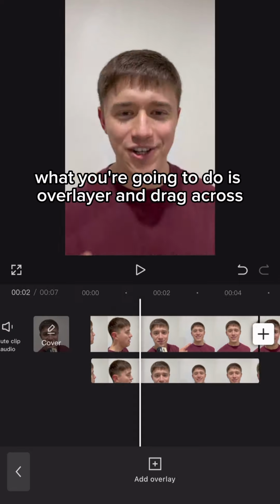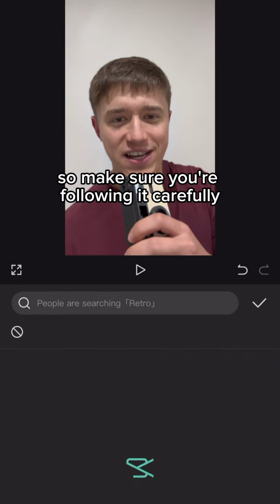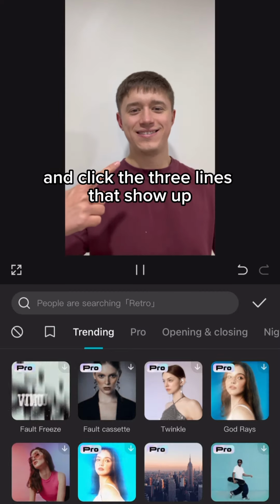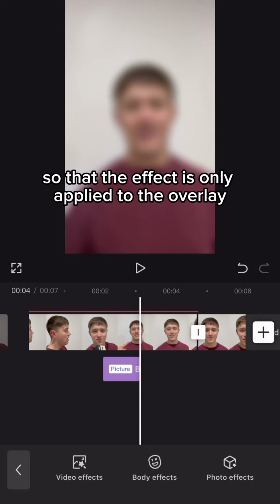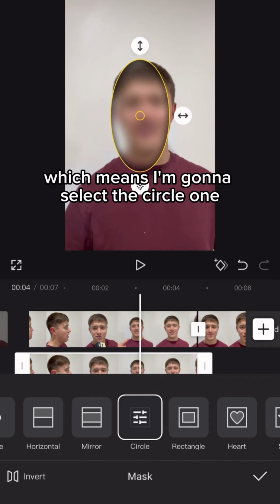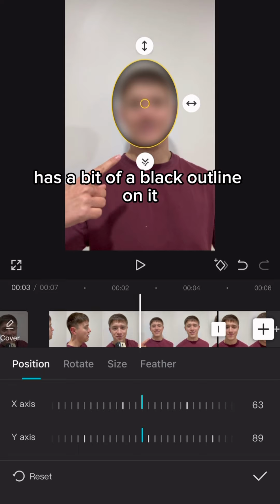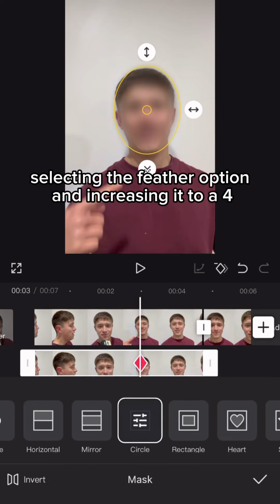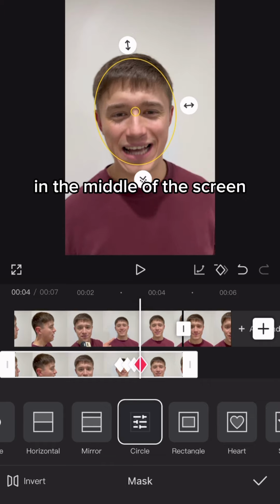HOW TO BLUR OUT FACES ON CAPCUT USING PHONE | EASY VIDEO EDITING TUTORIAL FOR BEGINNERS